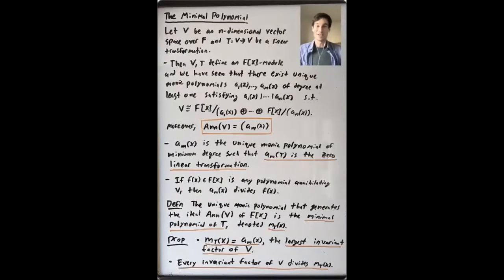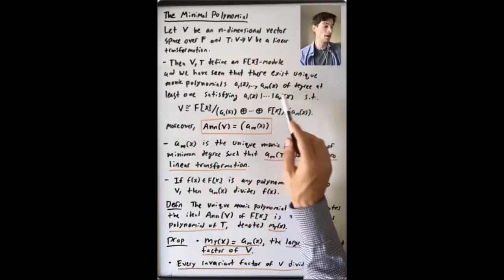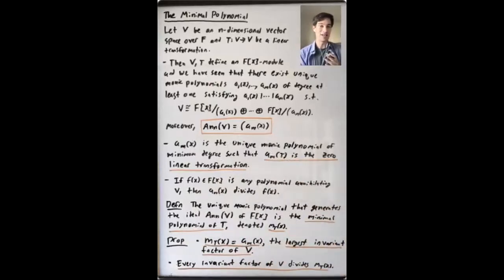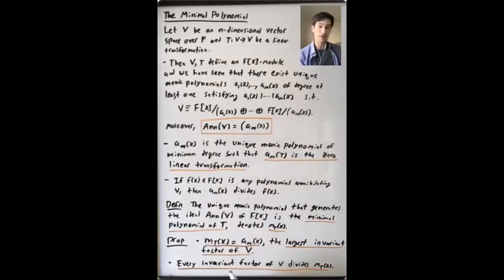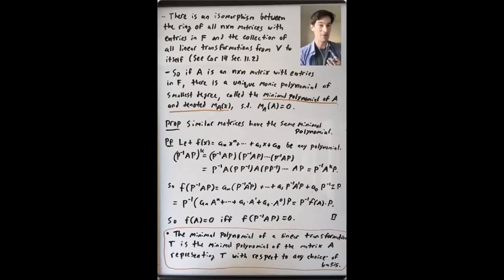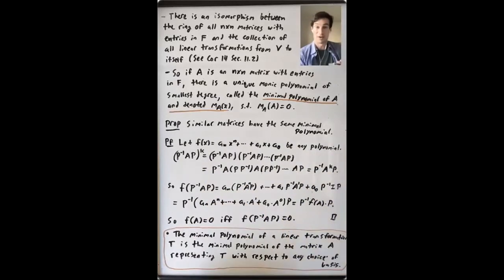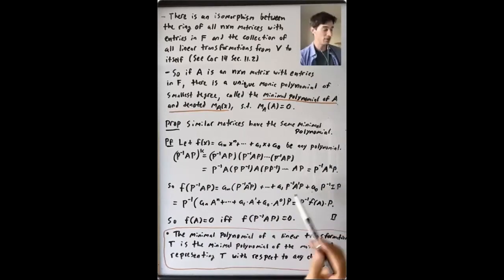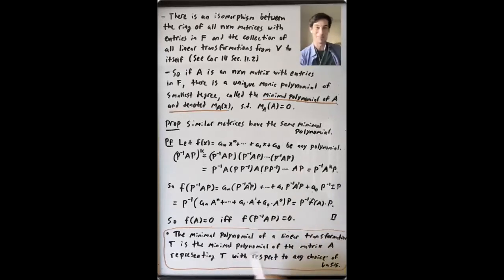The Minimal Polynomial (Algebra 3: Lecture 1 Video 3)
Lecture 1: We started this lecture by recalling the Classification of Modules over a PID, Existence- Invariant Factor Form (Theorem 5 from Section 12.1).  We also recalled some material about F[x]-modules from Section 10.1.  We know that if V is a finite dimensional vector space and T is a linear transformation on V, then the pair (V,T) defines an F[x]-module.  Applying the classification theorem shows that this is a torsion F[x]-module, so can be described in terms of invariant factors, a_1(x),...,a_m(x), which we can take to be monic polynomials in F[x].  We gave several definitions related to eigenvalues, eigenvectors, and eigenspaces.  This led to a definition of the characteristic polynomial of a linear transformation and the characteristic polynomial of an n x n matrix.  We saw that similar matrices have the same characteristic polynomial.  We defined the minimal polynomial of a linear transformation and the minimal polynomial of an n x n matrix.  We saw that apply the classification theorem for modules over a PID showed that the minimal polynomial of an F[x]-module V is its largest invariant factor.  We proved that similar matrices have the same minimal polynomial.  We saw how a nice choice of basis for each cyclic F[x]-module F[x]/(a(x)) led to a simple matrix representation for the 'multiplication by x' linear transformation.  This led to the definition of the companion matrix of a polynomial.  We saw how to choose a nice basis for V so that the matrix of the linear transformation T with respect to this basis was a direct sum of the companion matrices of the invariant factors of V.  This led to the definition of the Rational Canonical Form of a linear transformation and the Rational Canonical Form of a matrix.

Reading: In this lecture we closely followed the beginning of Section 12.2 of Dummit and Foote (pages 472-475), but we included more direct references to material that we covered in 206B.  For example, we recalled results from Sections 12.1, 11.2, and 10.1.  We also included some additional results about similar matrices and characteristic and minimal polynomials.  For example, we gave a proof of Exercise 1 in Section 12.2.